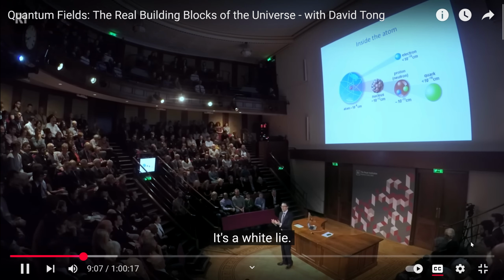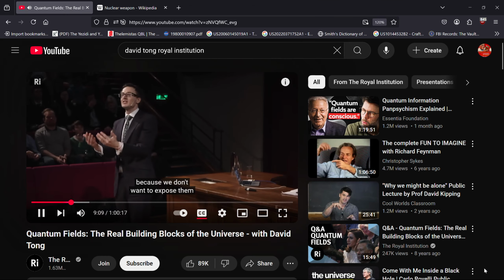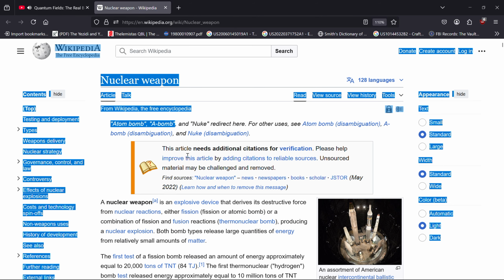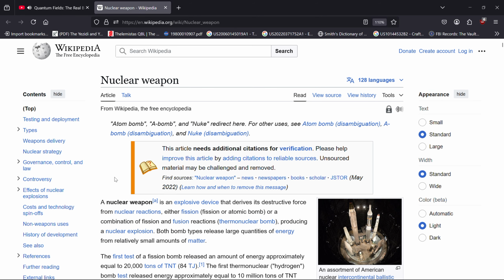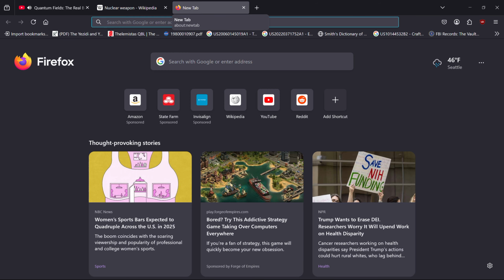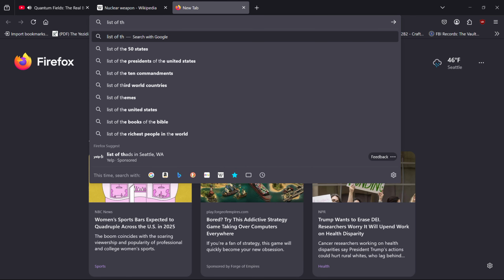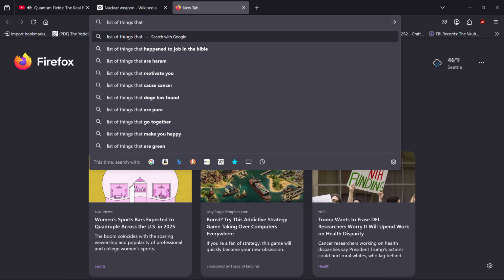Atomic Theory: "It's a lie"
I figured this out within 3 or 4 months of studying physics, tops. How the hell do we have grown men that have been involved in these fields for upwards of 10, 20, 30+ years that STILL haven't figured this out?

No, seriously, i'm asking a legitimate question. What the fuck is up with humanity, man? You know what I mean? How many times have you come across some absolutely bullshit video that claims to be displaying "atoms" or, even worse, "electrons" through an electron microscope? If you're in the know, I shouldn't have to explain much to ya. If you're not, you're the person im talking to right now.

Pull your heads out of your fucking asses my friends. Much love to you all.